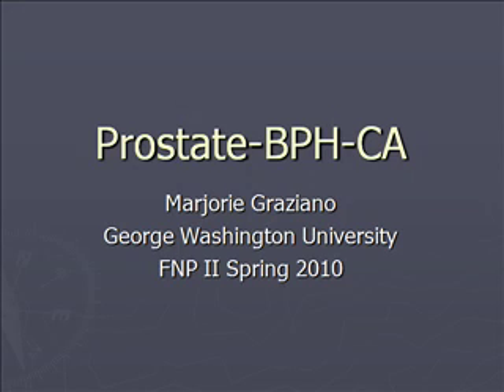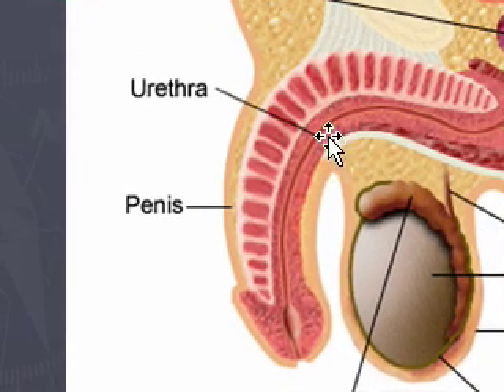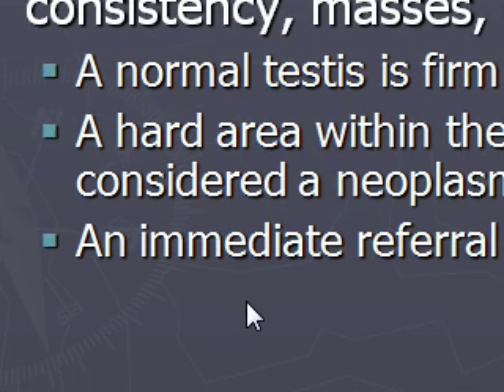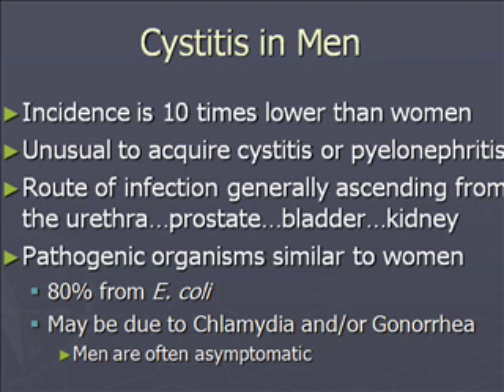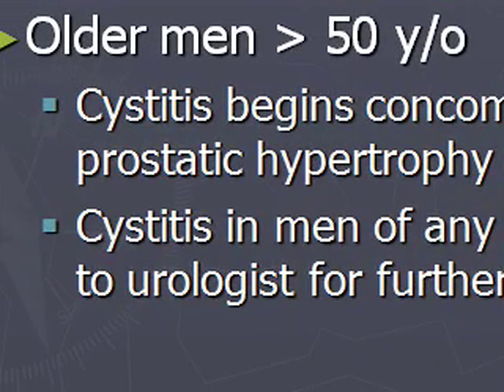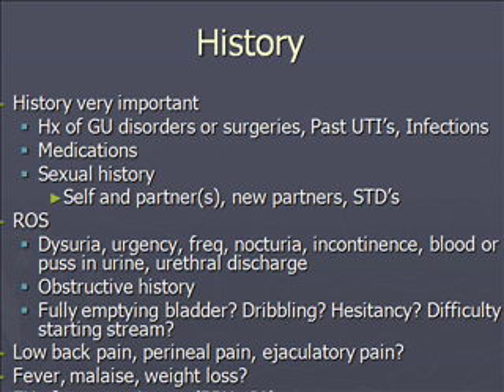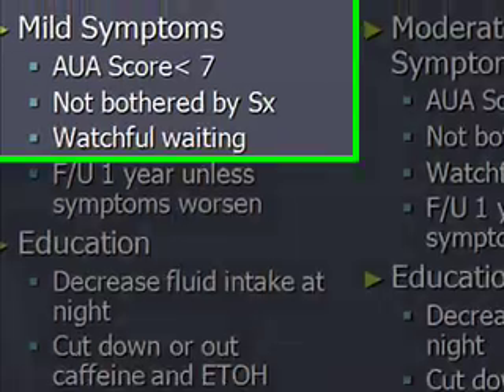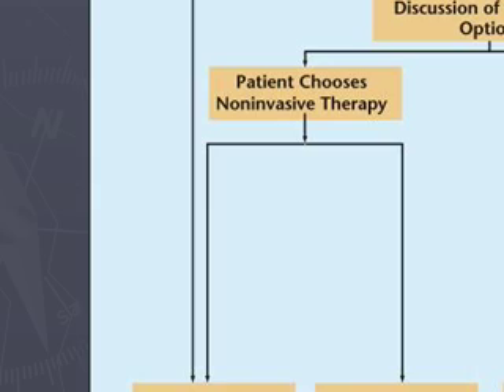ProstateBPHCA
Graziano Recording